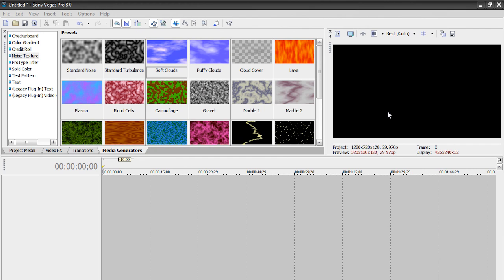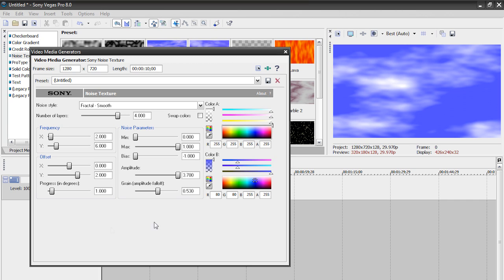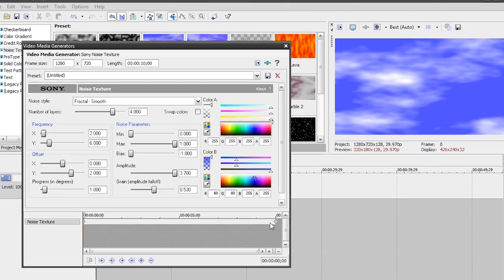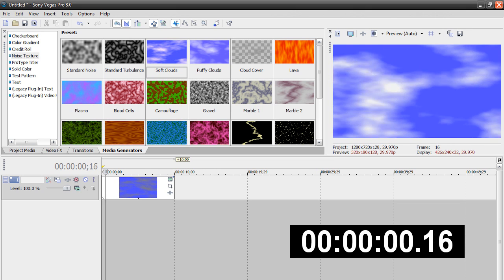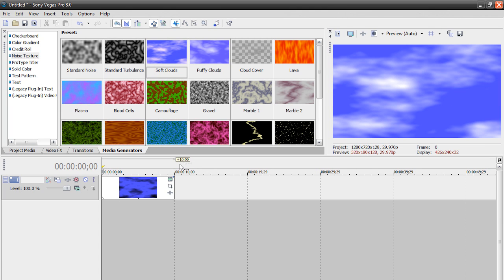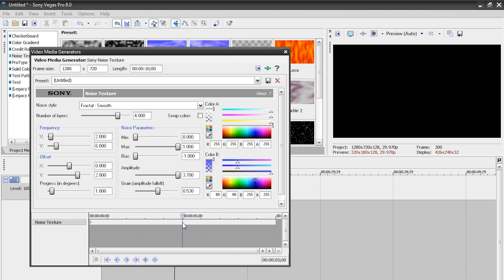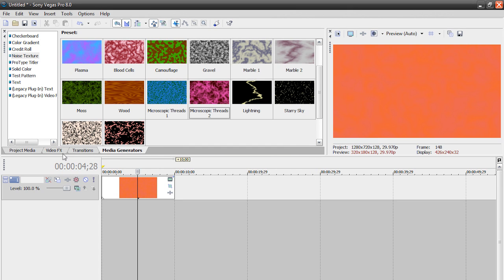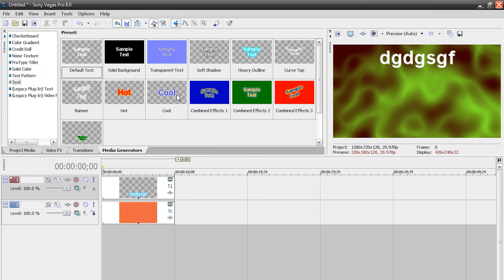Basic Keyframing in Sony Vegas 8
WAY overdue but here it is, enjoy. It'd be cool if you posted a video response to this video with something you created using keyframes, or maybe you can make your own keyframe tutorial! Do whatever you want.